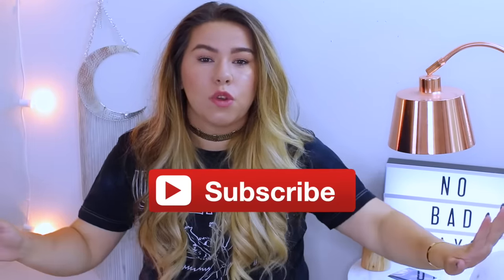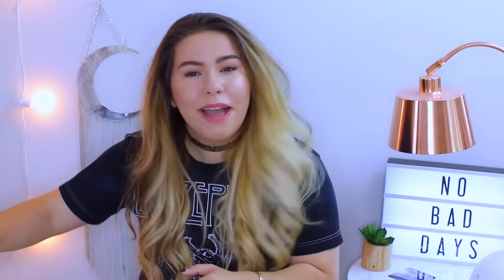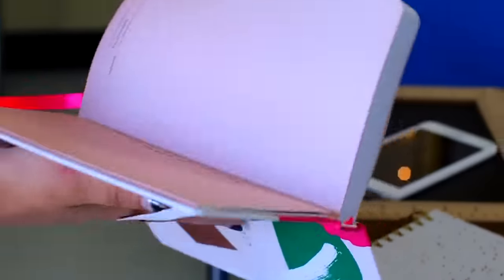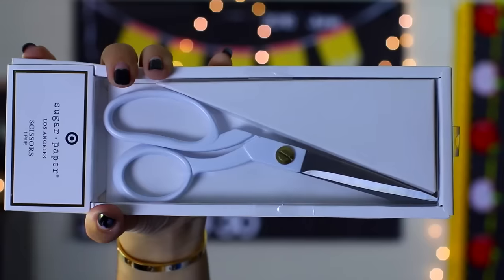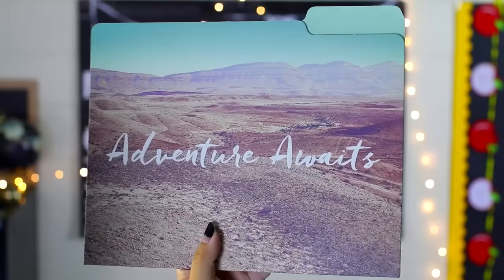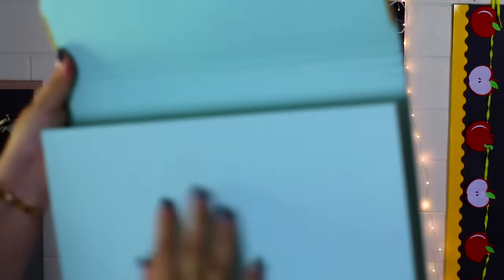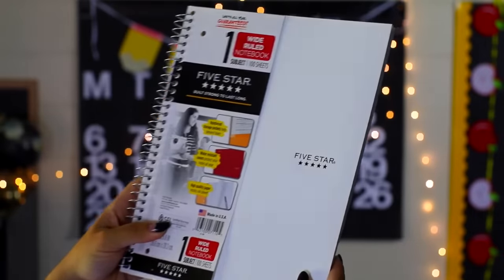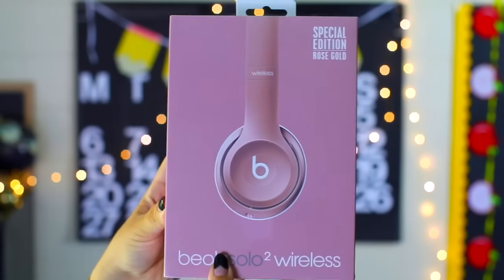Back to School Supplies Haul 2016!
♡ Social Media!

2. Must ask a parent/guardian for permission if you're under the age of 18!